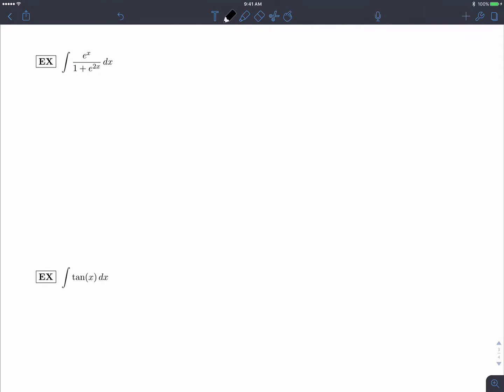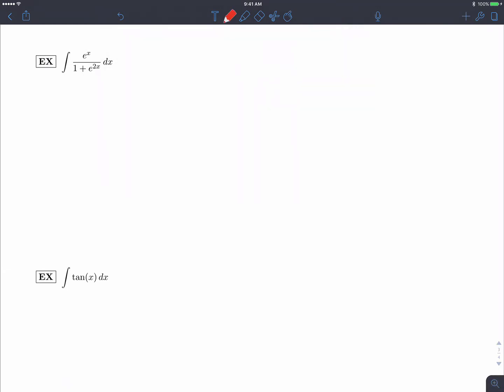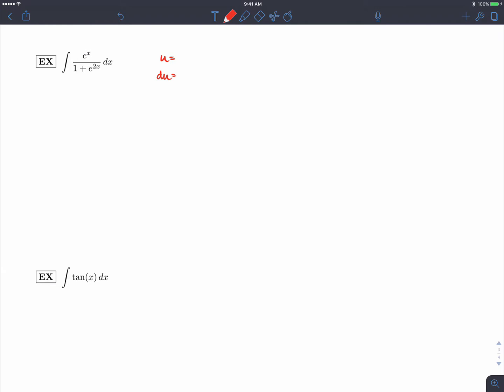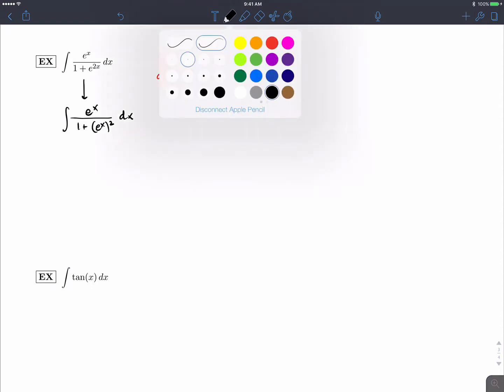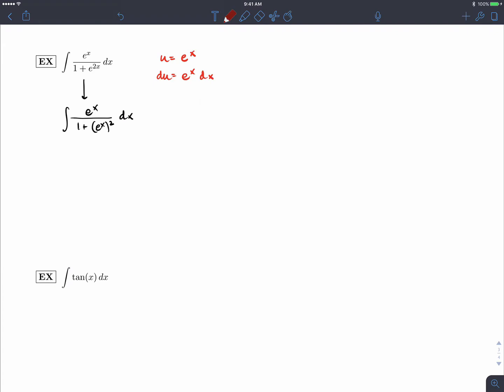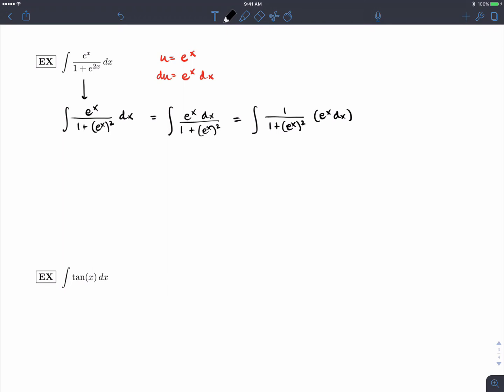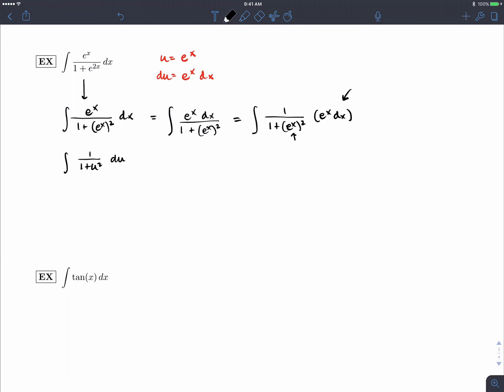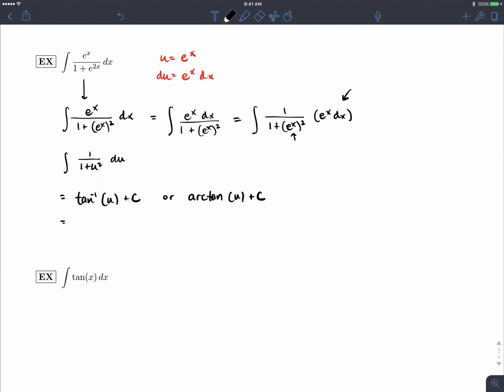MTH 174 - 5.5, part 7